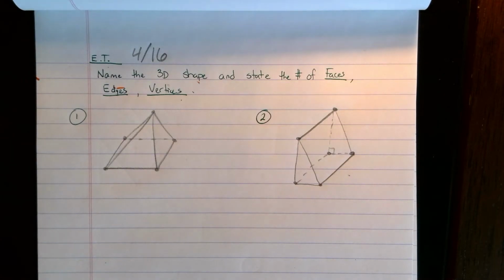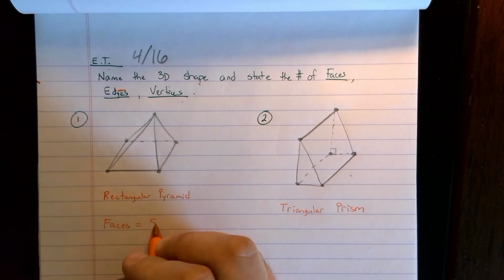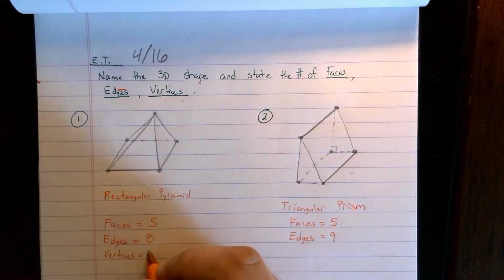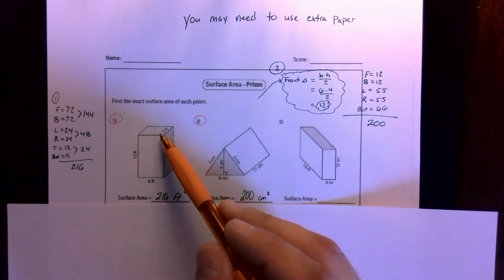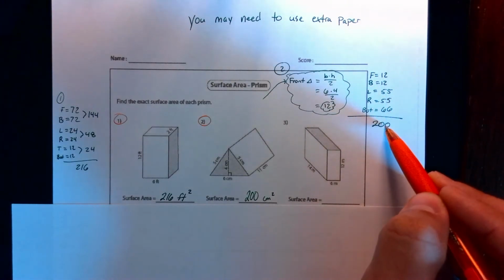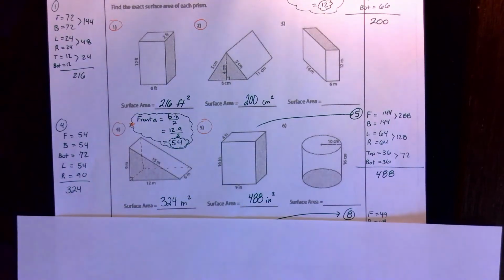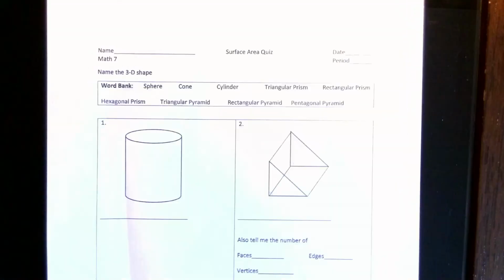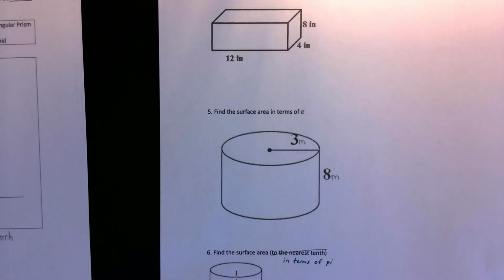math lesson 4-16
quick ET and answers, go over page 13.  And some hints for the ungraded surface area quiz.